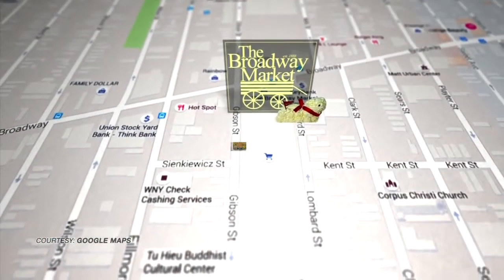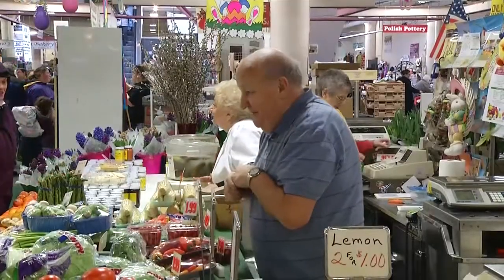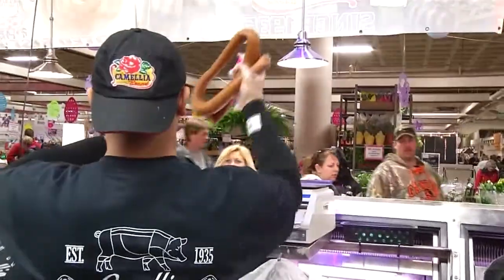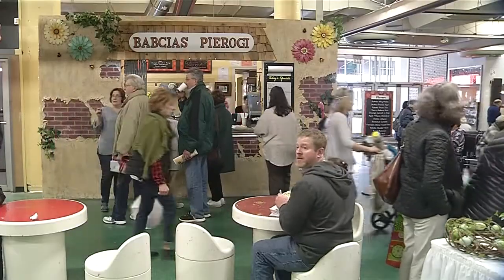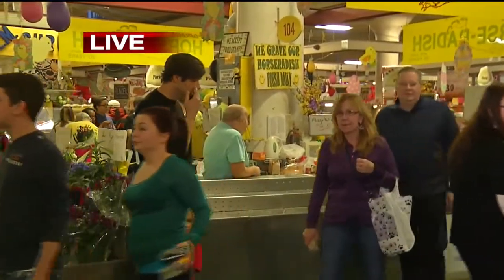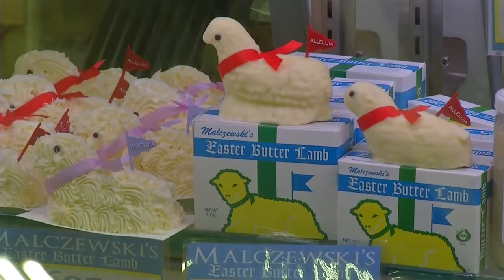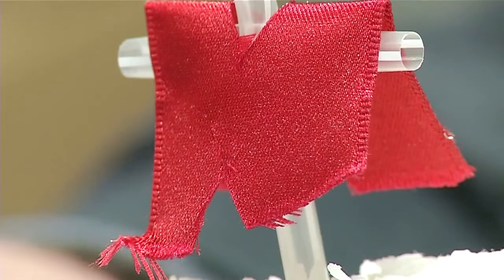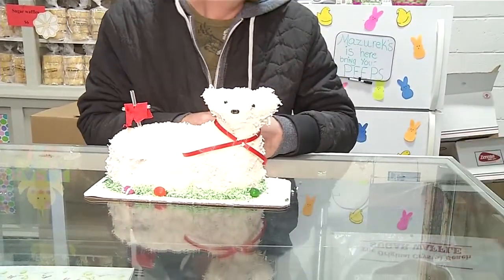4p at the Bway market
Segment 2